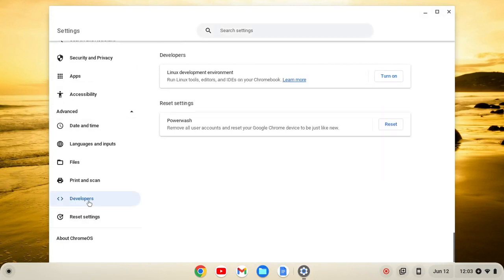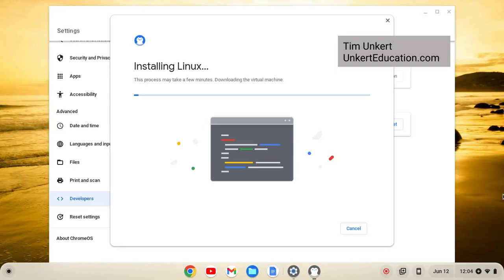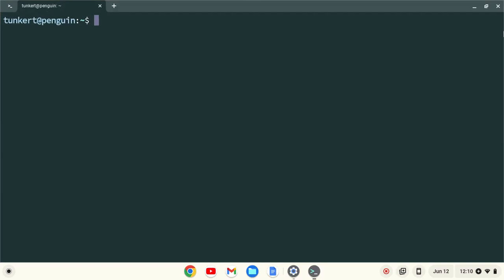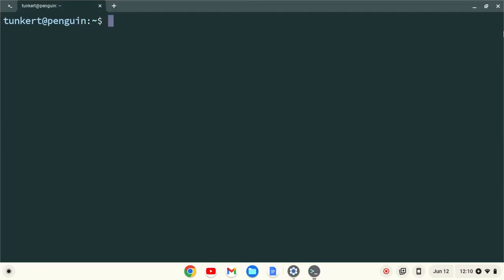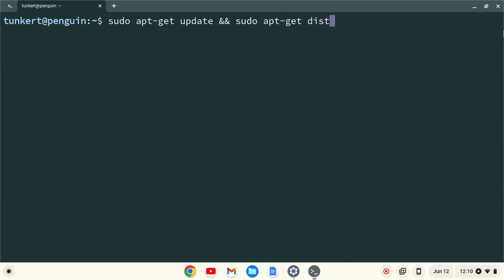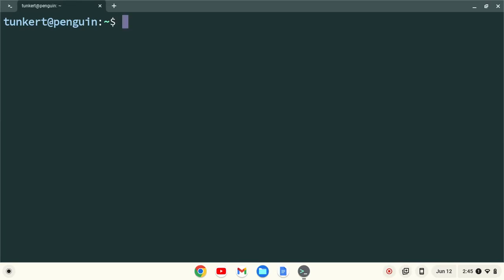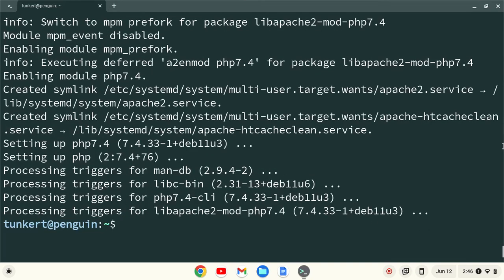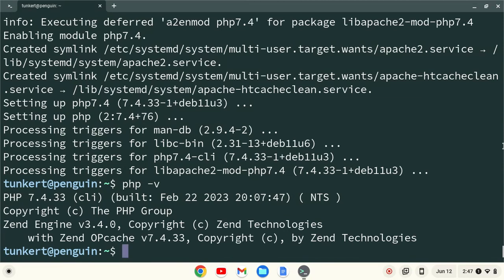How to Install PHP on a Chromebook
In this video, I show you how to install PHP on a Chromebook.